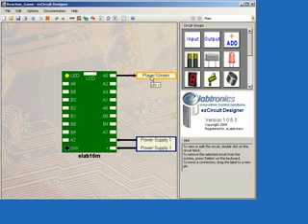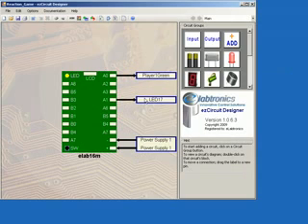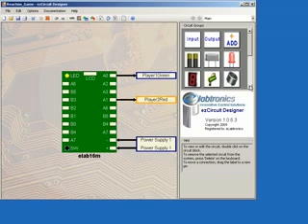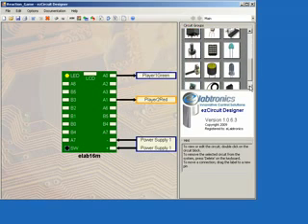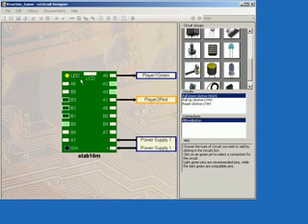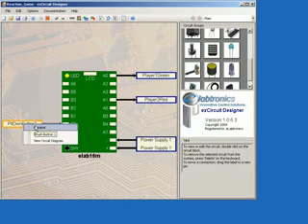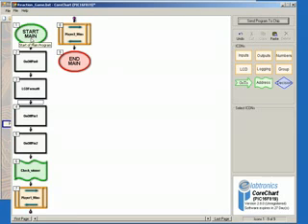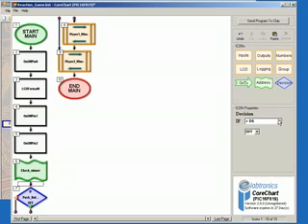Project 3 - Reaction Game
ezSystem project using ezCoreChart, ezCircuit Designer and eLab16m